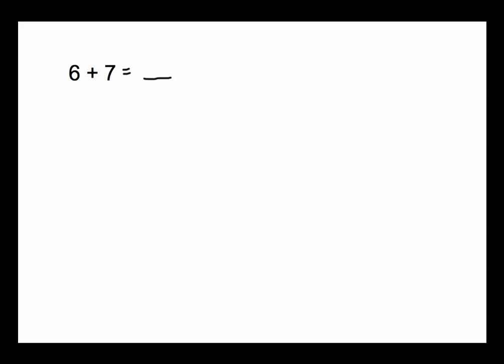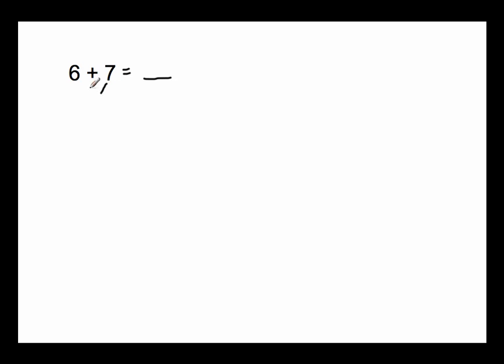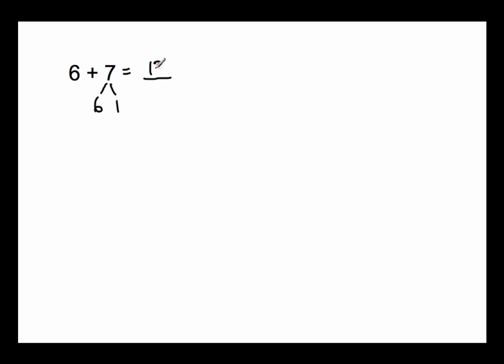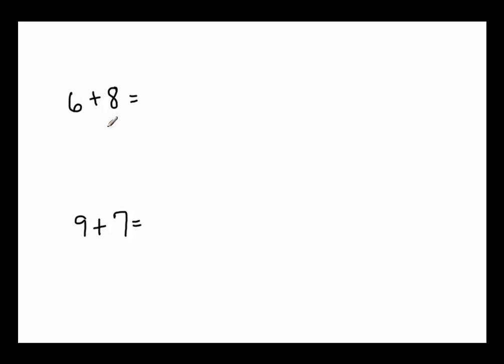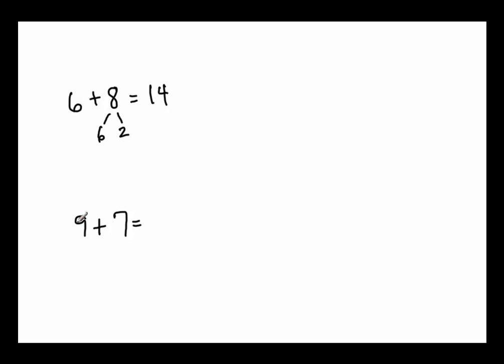1.OA.6 / 2.OA.2 - Mental Math Strategies: Use Known Equivalent Sums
In this video, Mr. Almeida explains how to use mental strategies to add within 20 using known sums to solve unknown sums.  This is one of the strategies suggested in the Common Core State Standards for Mathematics, 1.OA.6 and 2.OA.2.

With practice, this strategy can help students gain fluency when adding within 20.  Eventually students will memorize these facts, which is expected by the end of grade 2.